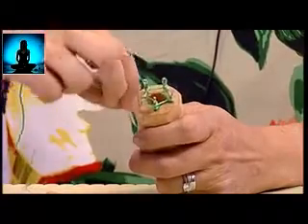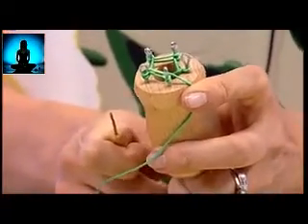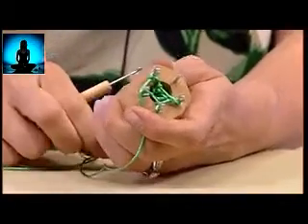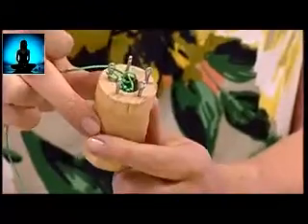How to use a Knitting Spool gritheart 226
Wooden 5 Pin Knitting Spool
This 5 pin wooden knitting spool is great for wire, the base has grooves for more comfort as you work.